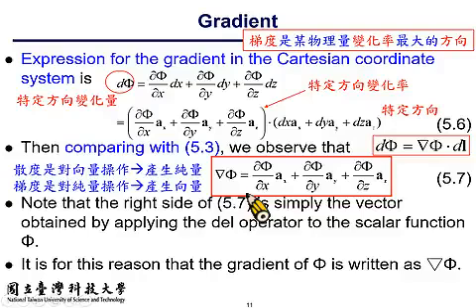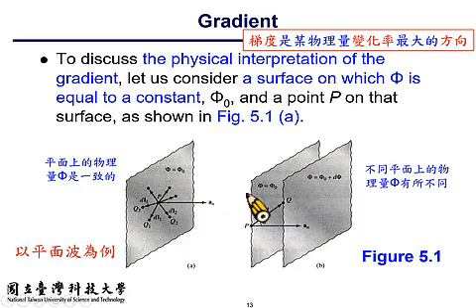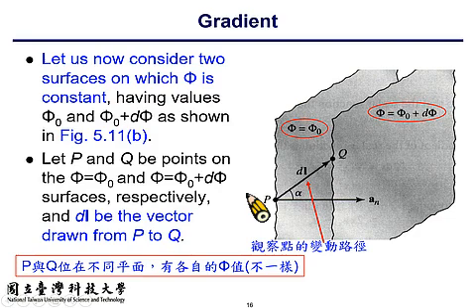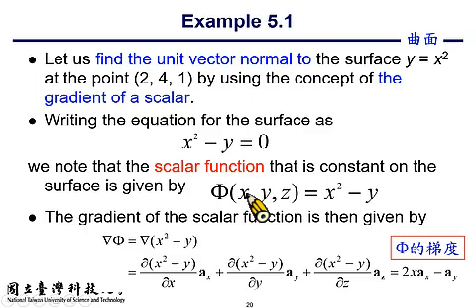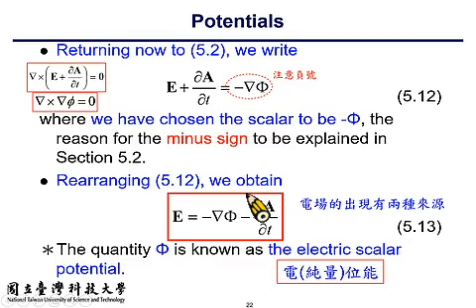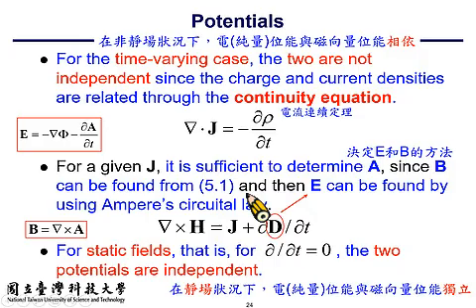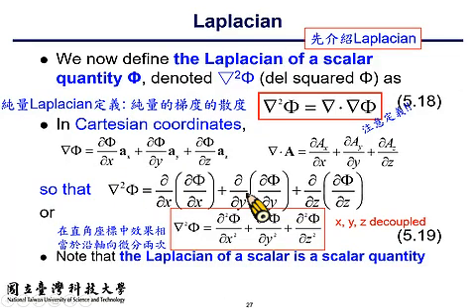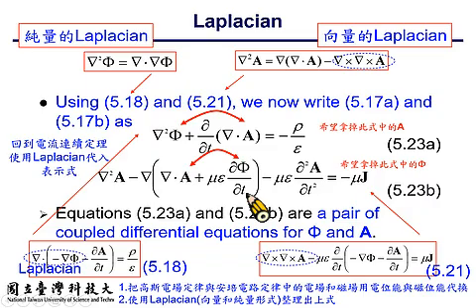EE320電磁波CH5 part1 20250905 1